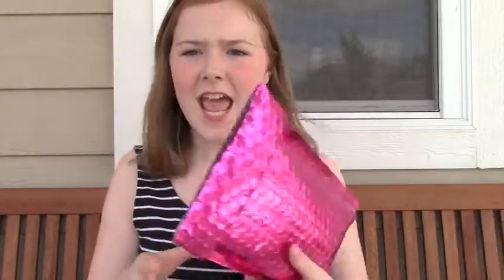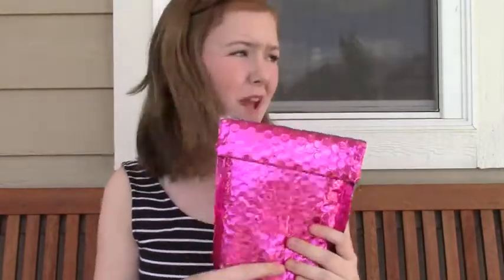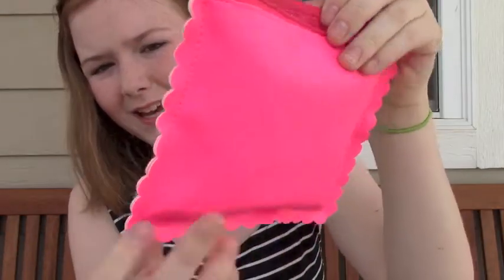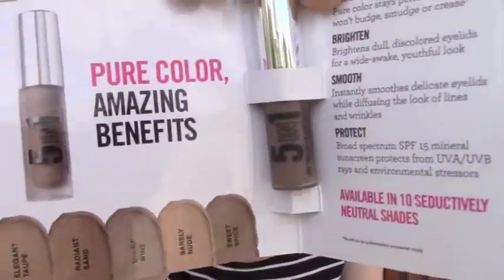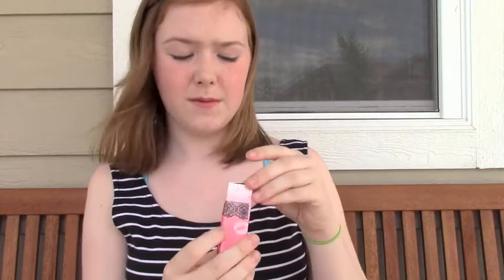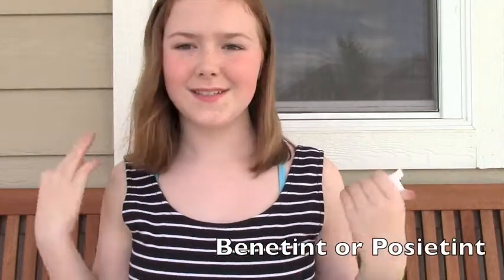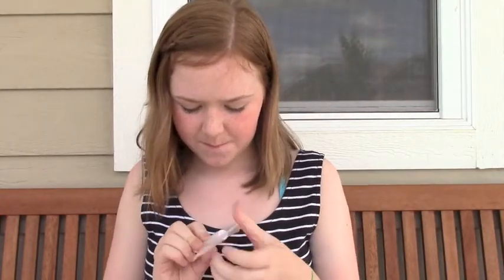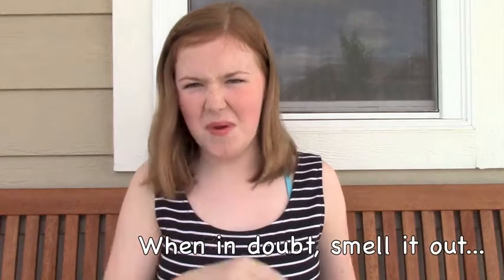July Ipsy Unboxing + Random Moments!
Watch me open my Ipsy...and stare at cars.